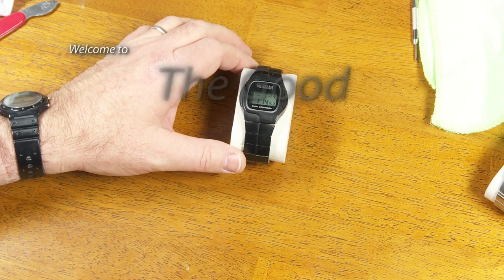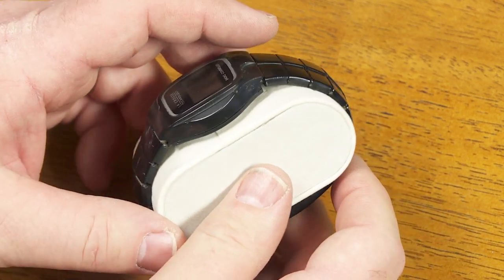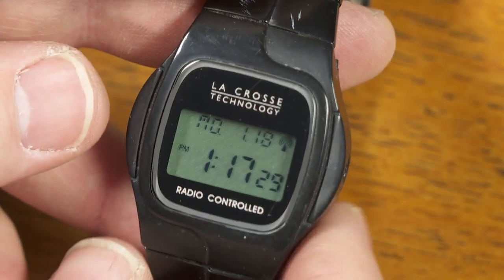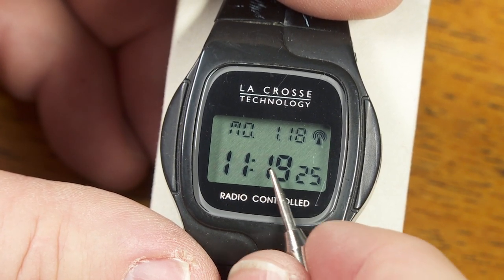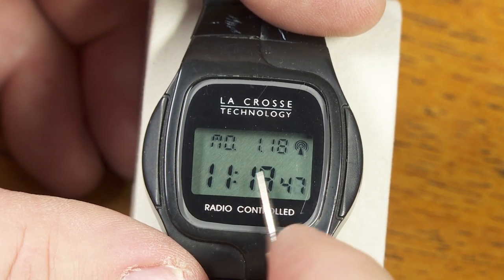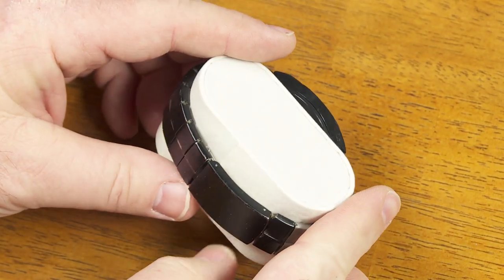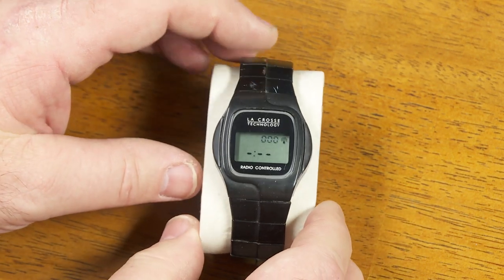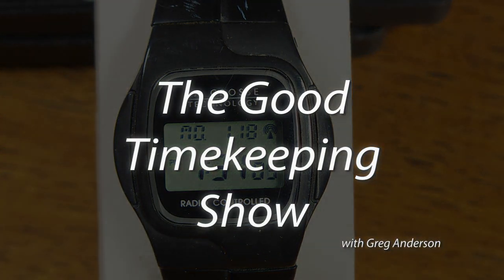Vintage La Crosse Technology "Atomic" Watch W961 In Depth Review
Here's a watch that became a part of my collection around the year 2001. It's a simple watch, which may be very useful to many individuals. However, the watch bracelet is a bit delicate and, when it breaks, there may be no way to fix it or replace it. The watch itself shows the date and time along with an icon to show whether it was successful at receiving its time and date information from WWVB. There are no other functions. No stopwatch. No timer. No alarm. No beeps. No light. But it DOES do a pretty good job of showing the time, so that's good.

This watch was originally available in a light gray version or this black version. The case is said to be water resistant but I haven’t tested that. The case and the back, battery cover are plastic. The bracelet is plastic and metal. As you can see in this video, after years of use the bracelet is scratched so that you can see the bare metal beneath the black painted surface. The bracelet size is adjusted by pushing pins out the side of its links in order to remove or add links. The clasp also has some micro adjustment holes. The watch uses a lithium CR1620 battery.